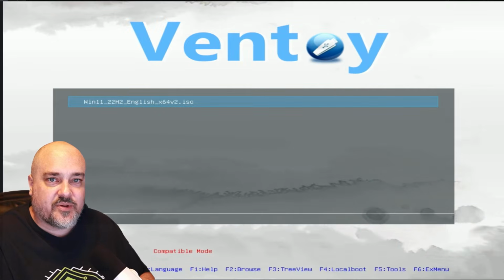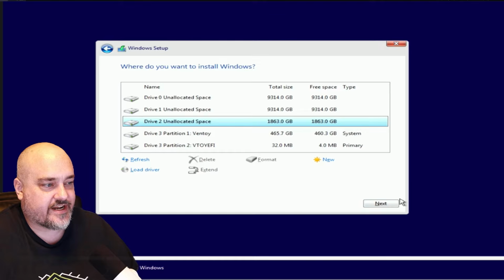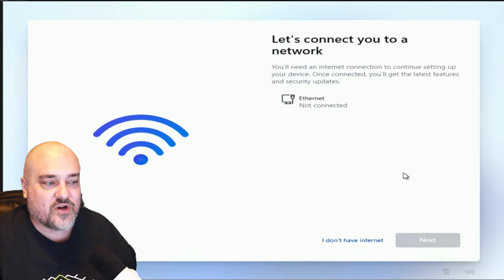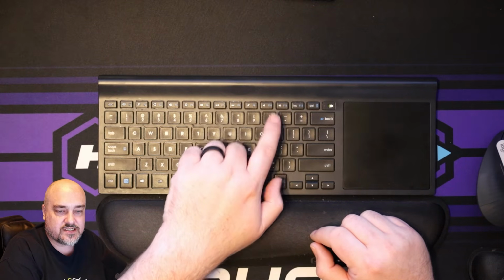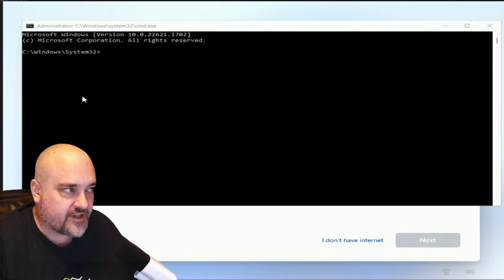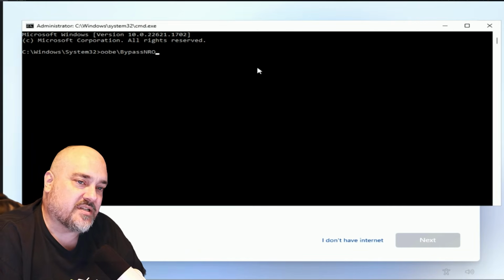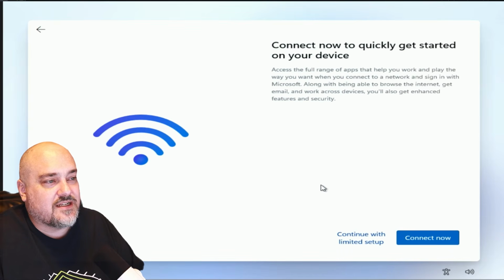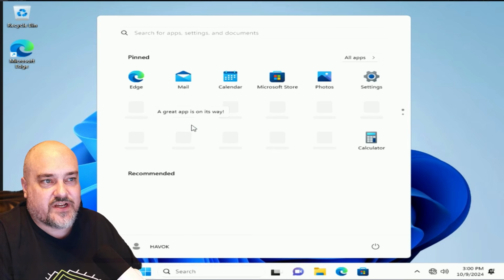Install Windows 11 Without a Microsoft Account (2025 Guide—No Hassle Setup!)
Want to skip the Microsoft account setup when installing Windows 11? This step-by-step guide shows you exactly how to install Windows 11 without signing in or creating a Microsoft account—perfect for anyone who values privacy, speed, or setting up offline PCs.

✅ No Microsoft account required ✅ Works on Windows 11 Home & Pro ✅ 2025-tested and updated ✅ Quick and easy walkthrough

Whether you're building a new PC, refreshing an old one, or just want a clean Windows install without the bloat—this video has you covered. No fluff. Just straight answers.

Commands
- SHIFT + F10
- OOBE\BYPASSNRO